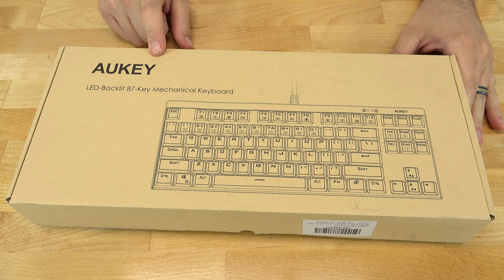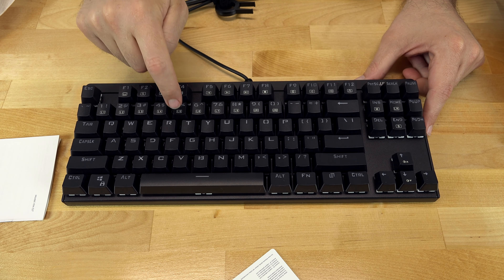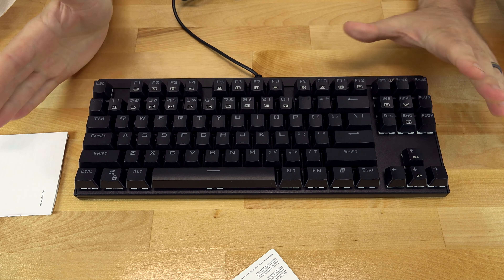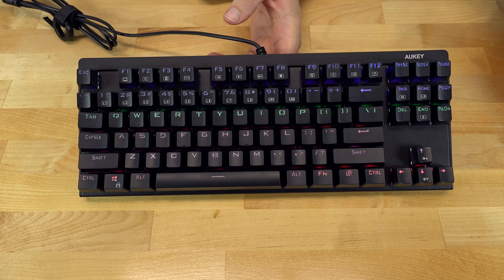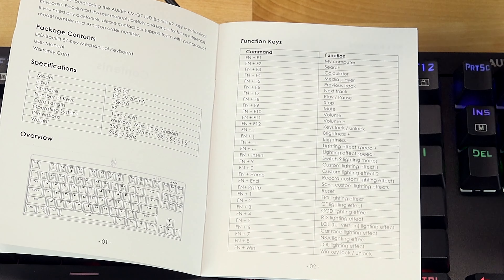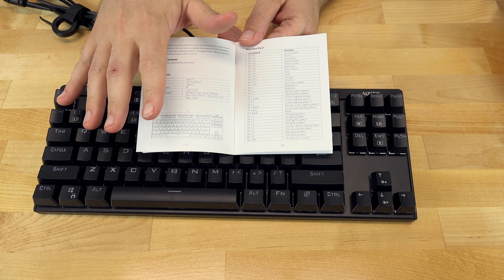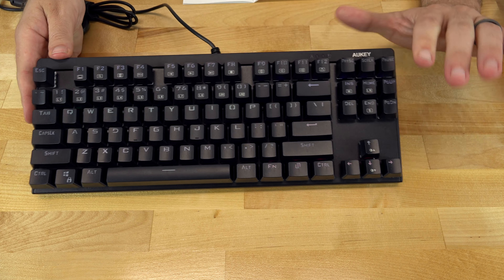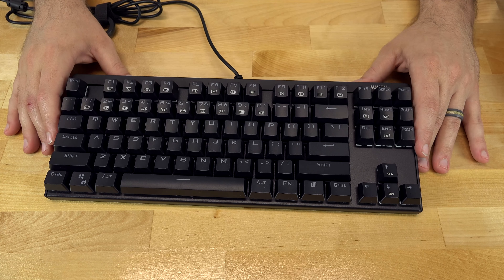AUKEY 87 Key LED Mechanical Keyboard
A quick look at the "AUKEY Mechanical Keyboard with Blue Switches, LED-Backlit 87-Key Gaming Keyboard with Preset and Customizable Lighting Effects for PC and Laptop Gamers".